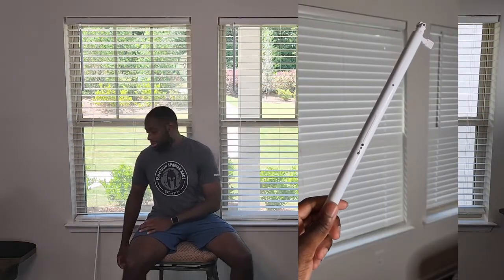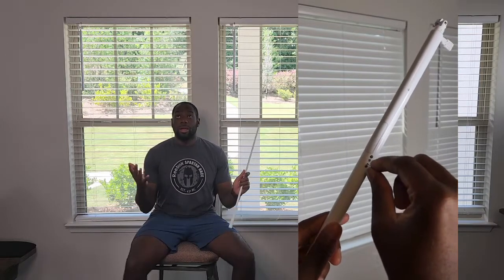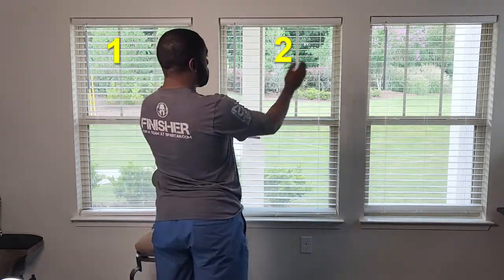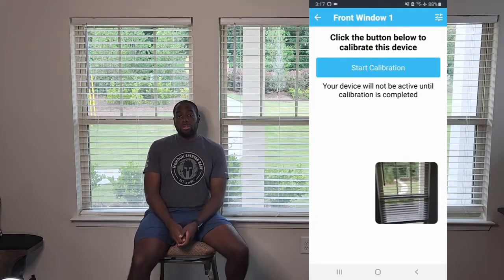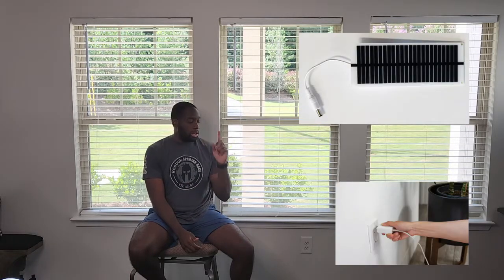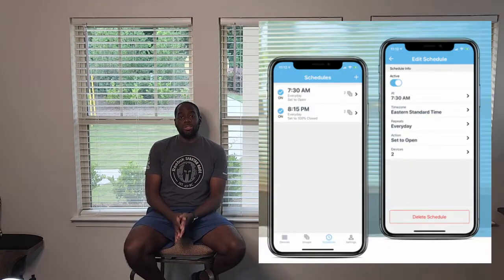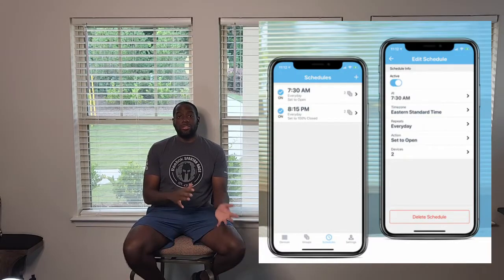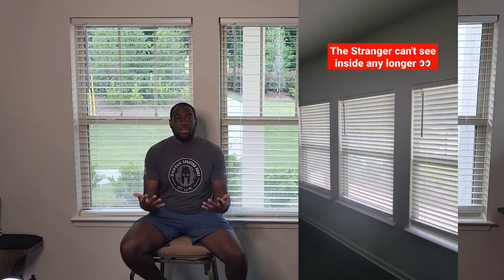Sunsa Wand Review | Smart Home Smart Blinds | Alexa & Google Home | Ring motion activated by Micah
Micah 2Scoops reviews the Sunsa Wand Smart Blind! Gotta get my hands on some more. Watch all clip content at Sunsa Wand Playlist below. Features Alexa, Google Home, Ring, Routines, Groups, Automation, Motion activation & more.

0:00 - Intro | Alexa Voice Command Automation
0:22 - What is a Sunsa Wand?
0:33 - 24/7 Smart Lighting Day & Night
0:52 - Sunsa Wand Playlist Explanation
1:01 - Appearance is Wife Approved
1:14 - Suna Wand Install
1:20 - Manual Double Tap Mode
1:42 -  Google Home Voice Command Automation
2:10 - Sunsa Wand App
2:30 - Device Naming Tip
2:59 - Batteries and power methods
3:16 -  Personal Opinion | Motion Sensor / Detector Automation
3:55 - Setting Schedules
4:21 - Future Features?
4:46 - Integrations / Routines / Automations for Smart Homes
4:55 - Upcoming New Sunsa How-to Video from me
5:05 - Is Sunsa right for you? | Conclusion
5:27 - Sunsa Wand Playlist in-video link or in Description below